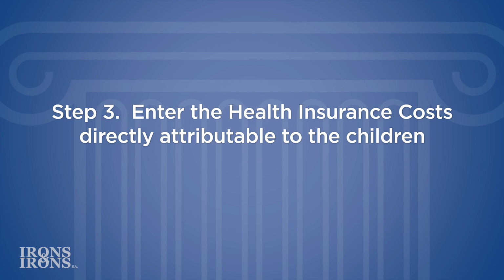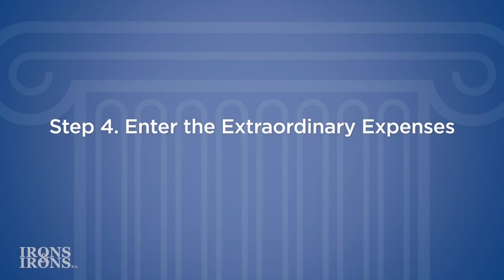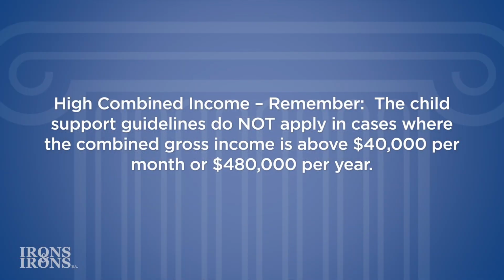Calculating Child Support in North Carolina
Gib Irons from Irons & Irons will guide you through the process of calculating child support in North Carolina. Whether you're a parent seeking child support or wanting to ensure fair financial support for your child, understanding North Carolina's child support guidelines is crucial.

Key moments:
00:00 start
00:06 Calculating Child Support in North Carolina
00:26 1st: Decide which worksheet you will need
00:31 Worksheet A (Primary Custody)
00:45 Worksheet B (Shared Custody)
00:56 Worksheet C (Split Custody)
01:09 Step 2: Enter the Gross Monthly Income for Each Party into Calculator
01:20 Income Shares Model Definition
01:40 Income Shares Model Example
02:01 Step 3: Enter the Health Insurance Costs directly attributed to the children
02:17 Step 4: Enter the Extraordinary Expenses
02:38 High-income Party Exceptions